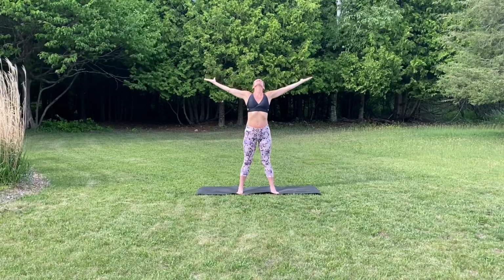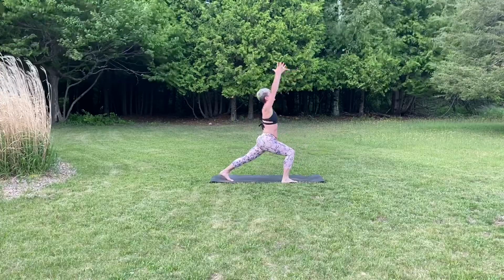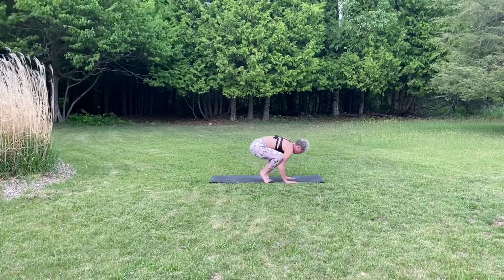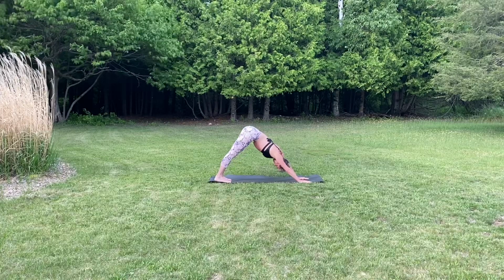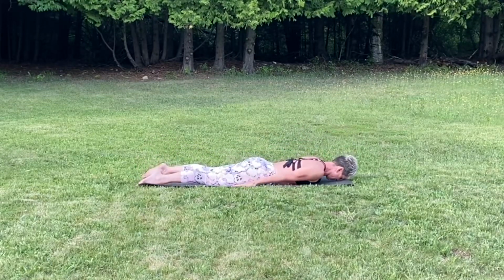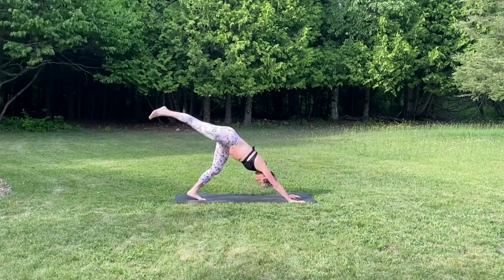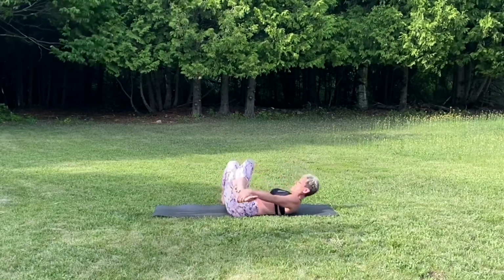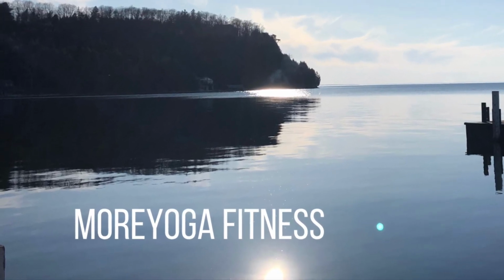30 MIN VINYASA FLOW YOGA | OUTDOOR YOGA PRACTICE | INTERMEDIATE YOGIS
Namaste Yoga Friends. Try my 30 MIN VINYASA FLOW YOGA practice, an OUTDOOR YOGA PRACTICE for INTERMEDIATE YOGIS. If you want an awesome OUTDOOR VINYASA YOGA PRACTICE in a beautiful area, look no further. This is a great yoga class for the intermediate to advanced yogi.  This practice will surely release tightness in the hips and lower back the perfect yoga at home no equipment.

If you have any questions, leave them in the comments.

👉Link to my Camera and Editing Tool, the iPad Pro 11-inch (2nd Generation) via Amazon
👉Link to my iPad Smart Keyboard Folio via Amazon
👉Link to my Peyou Tripod for Smartphone and iPad